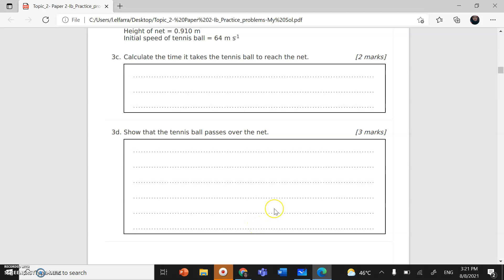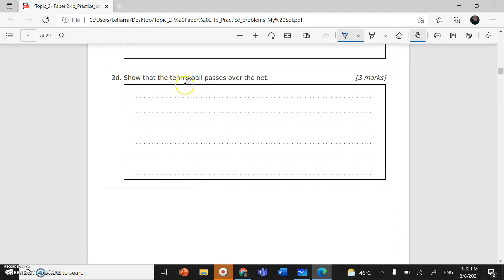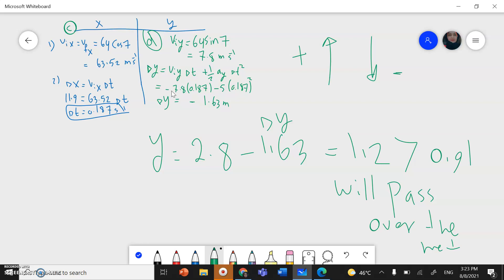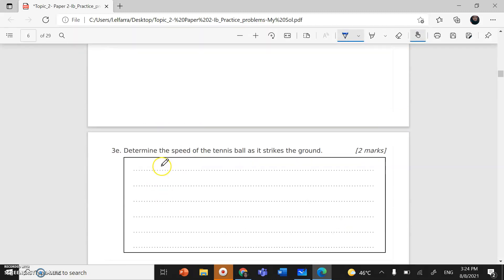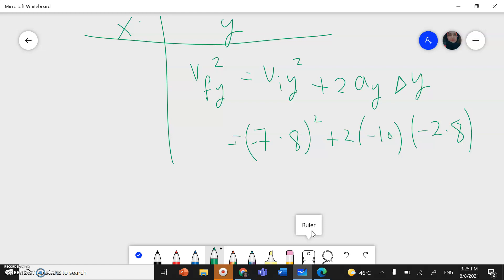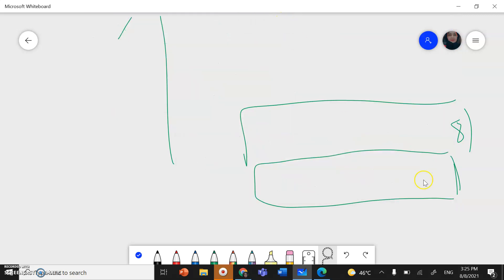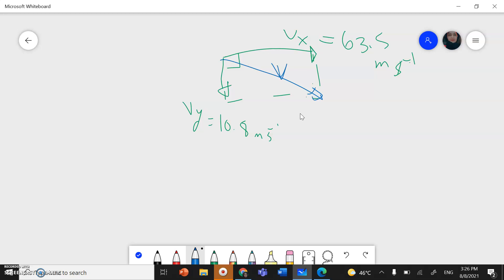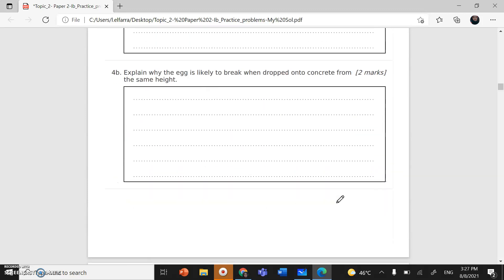IB Physics-Topic 2 Mechanics- QC#4 Projectile motion-P2- A student strikes the tennis ball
Solution of IB Physics past papers questions  .
Question#3 Part 2:
 The  student strikes the tennis ball at point P. The tennis ball is initially directed at an angle of 7.00° to the horizontal
The following data are available.
Height of P = 2.80 m
Distance of student from net = 11.9 m
Height of net = 0.910 m
Initial speed of tennis ball = 64 m s

d.. Show that the tennis ball passes over the net.
e.  Determine the speed of the tennis ball as it strikes the ground.